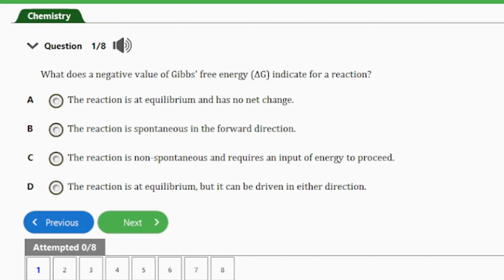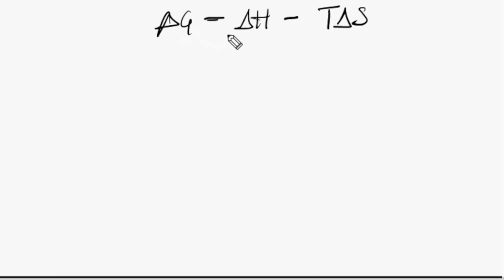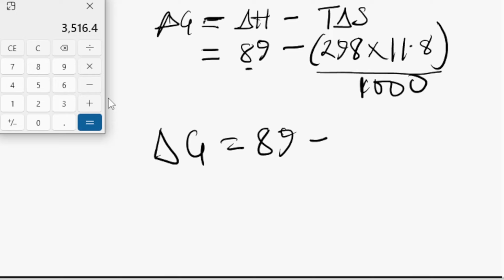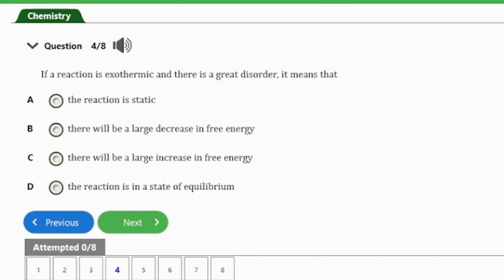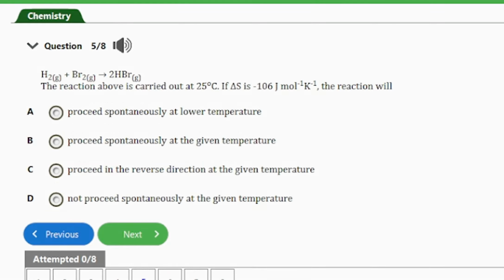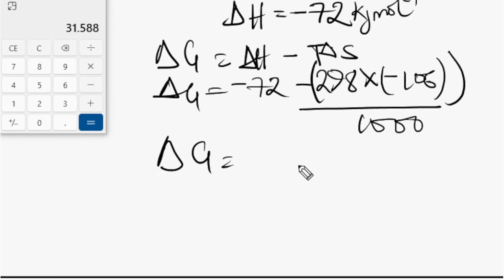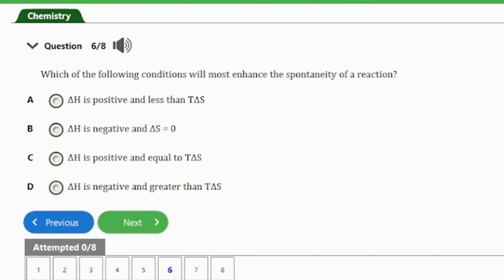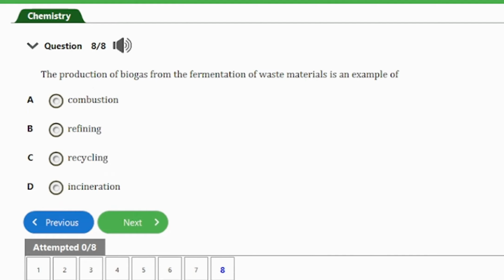JAMB Chemistry CBT Tutorial 2026 Questions On Spontaneity Of Reaction (Top 8)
JAMB Chemistry Likely Questions And Answers On Spontaneity Of Reaction

Spontaneity of reaction is one of the basic problems in JAMB Chemistry.

In this JAMB chemistry tutorial video, I answered JAMB chemistry 8 questions on spontaneity of reaction

This video is a definite guide to smashing questions on spontaneity of reaction in JAMB Chemistry.